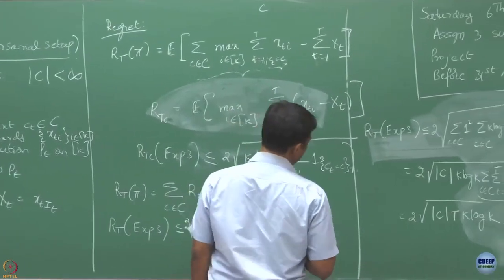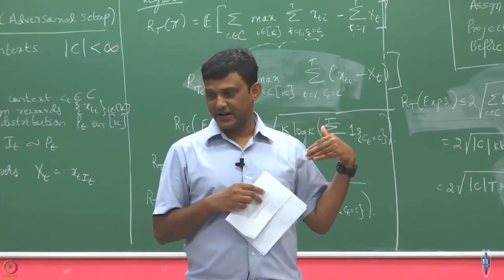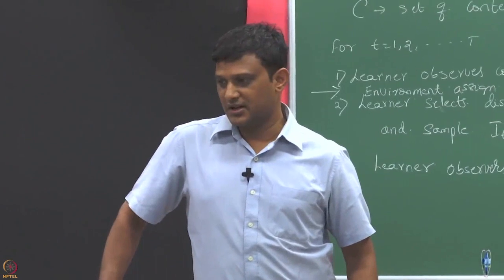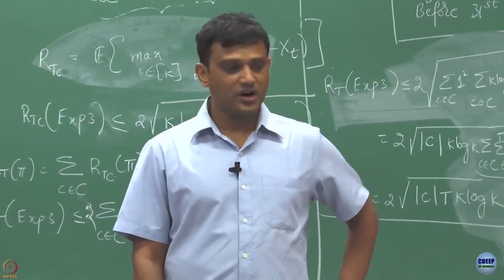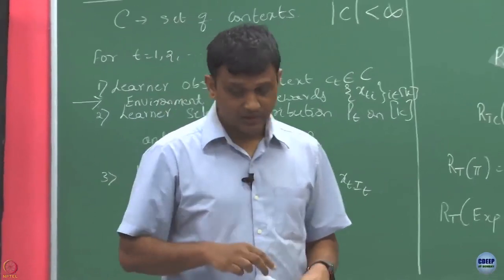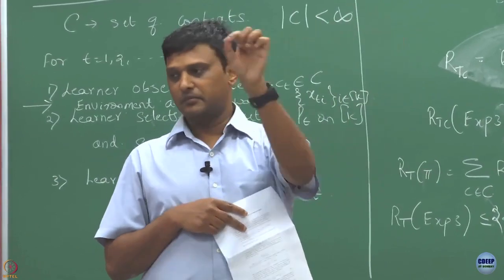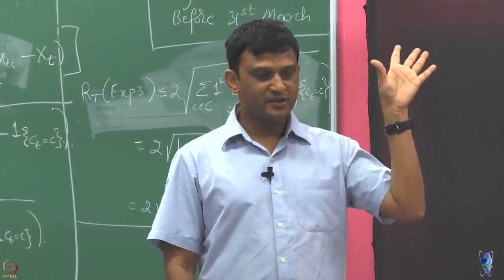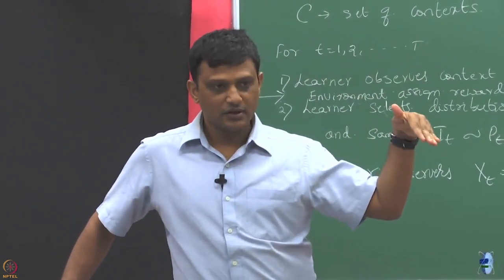Week 11: Lecture 51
Lecture 51 : Adversarial Contextual Bandits II